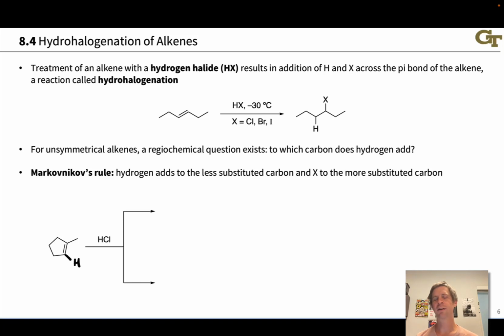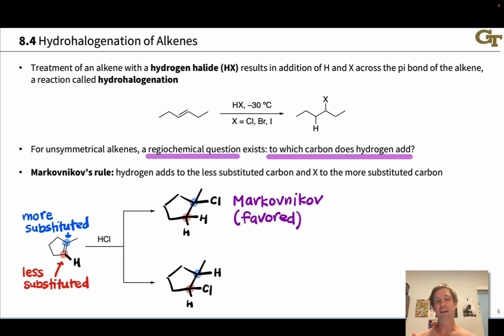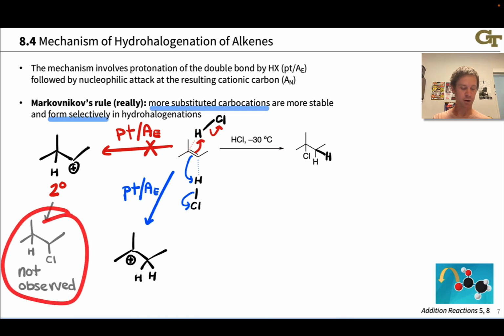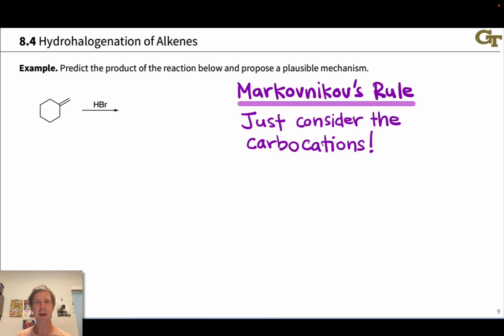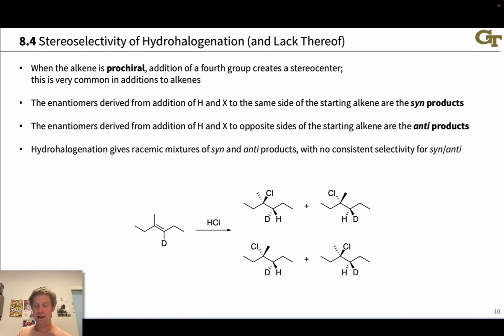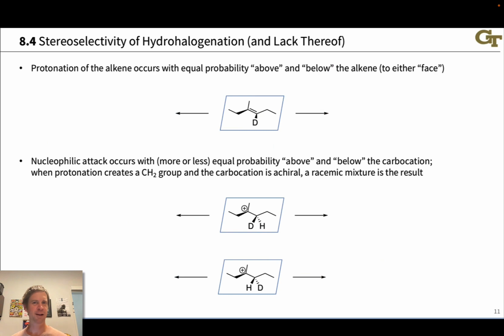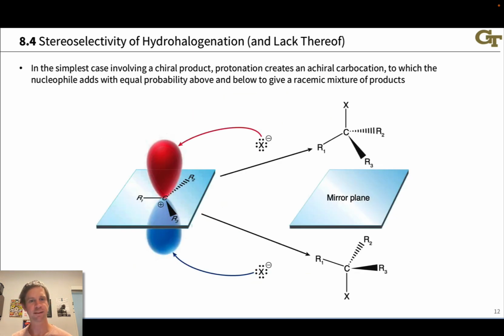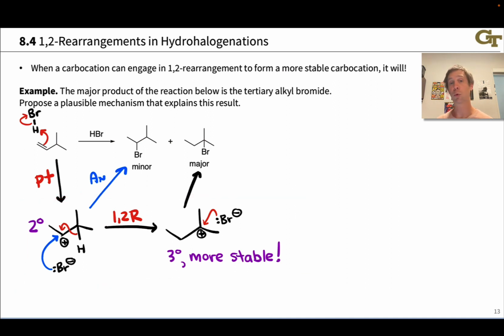Hydrohalogenations of Alkenes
00:00 Regioisomers; Markovnikov’s Rule
02:50 Mechanism
05:12 Reaction Coordinate Diagram
06:09 Predicting Products
07:35 Stereochemistry
13:21 Carbocation Rearrangements